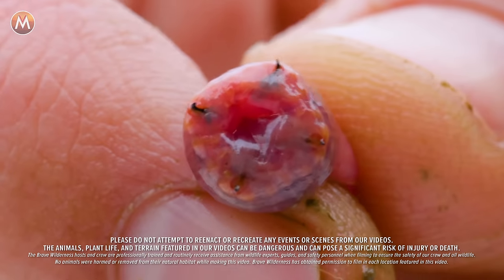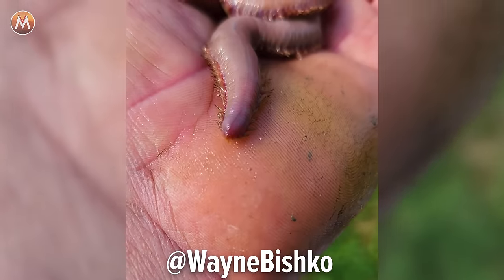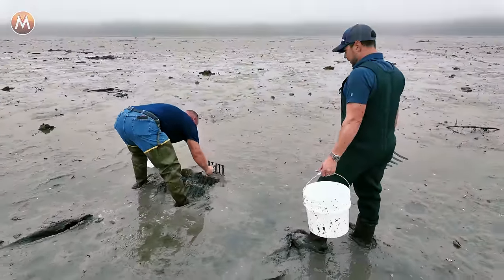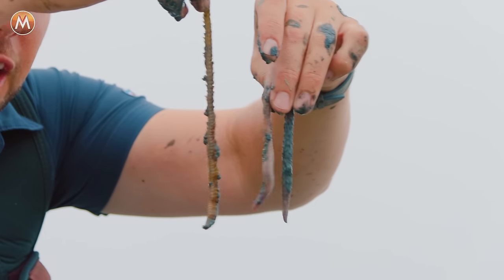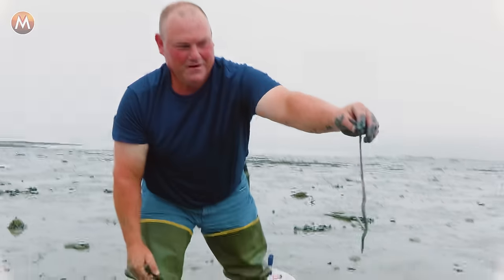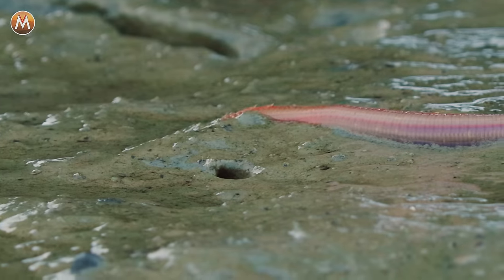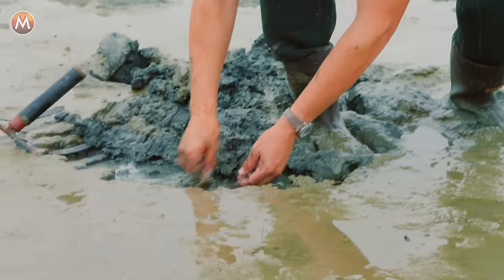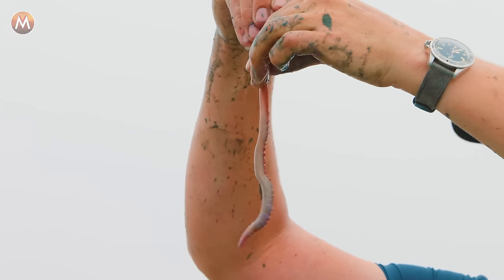Giant Bloodworm BITES and won't let go!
I tracked down the biggest bloodworm on the Maine mudflats in order to rate its sting on the Brave Sting Index. Will the mighty fireworm be dethroned as the most painful worm on the planet?!  Watch and find out!

PLEASE DO NOT ATTEMPT TO REENACT OR RECREATE ANY EVENTS OR SCENES  FROM OUR VIDEOS. Mark Vins and crew are professionally trained and routinely  receive assistance from wildlife experts, guides, and safety personnel when filming to  ensure the safety of our crew and all wildlife.